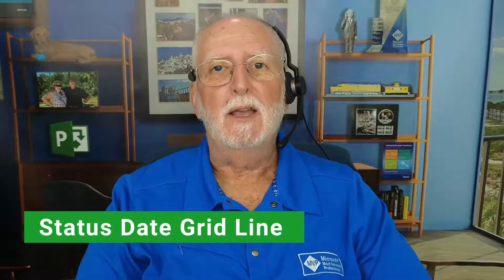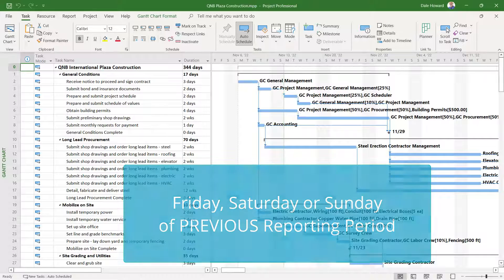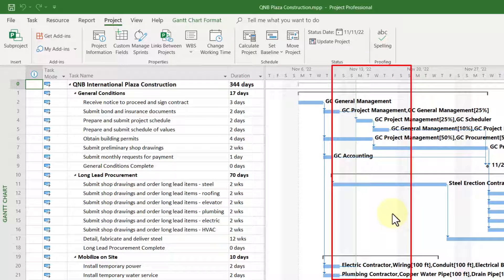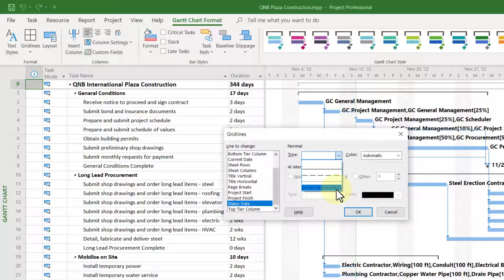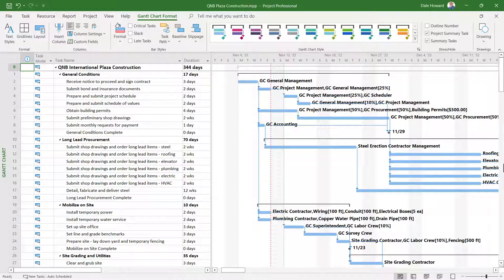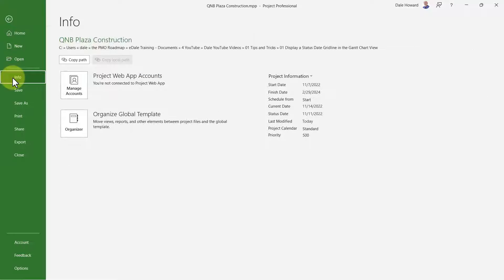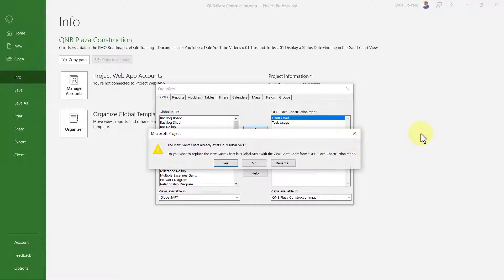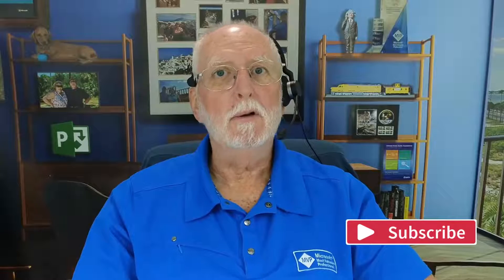Display the Status Date Gridline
Did you know that there is a Status Date Gridline available in Microsoft Project? In this video I'll show you how to show the Status Date Gridline.  As a *Bonus* I'll show you how to add the Status Date Gridline to ALL of your new projects.

If you would like to view the blog with the step by step and explanations